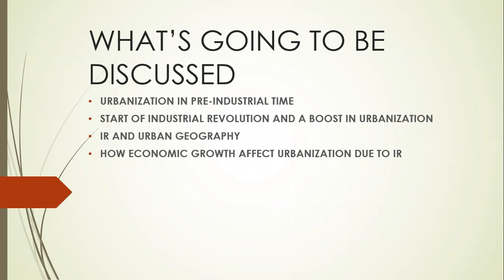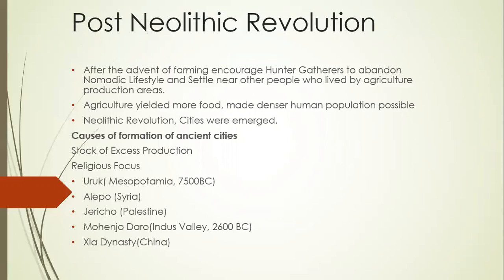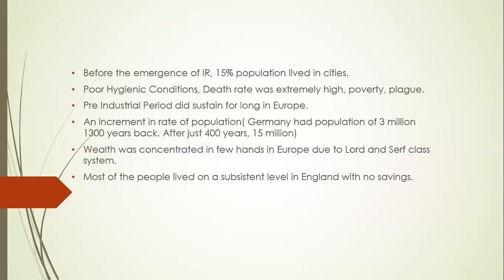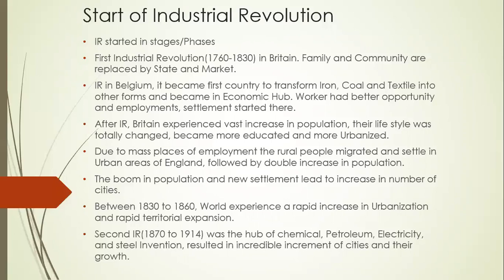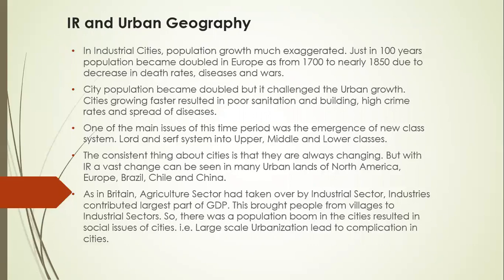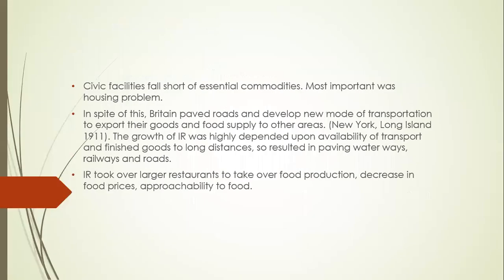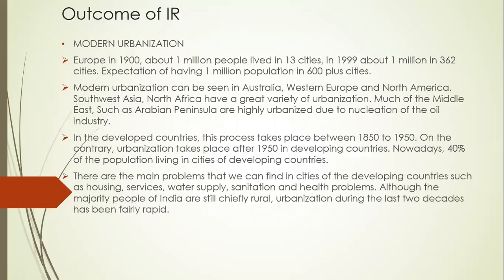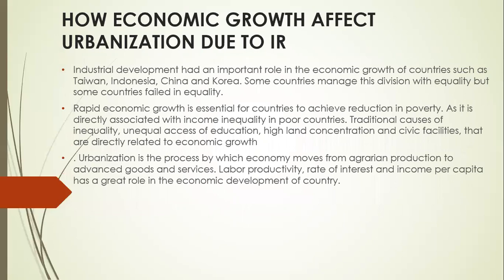Industrial Revolution and Evolution of Modern Urbanization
This video presentation is aimed to explain the relation between Industrial Revolution and Modern Urbanization. Industrial Revolution is one decisive event in anthropological history of the planet that shaped modern world. How diffusion of industrial activities in other continents paved way for colonization is the topic that needs a separate set video lectures. In this video, it is explained how Industrial Revolution shaped modern cities and replaced ancient ones. Modern Urbanization is the byproduct of Industrial Revolution. How inevitably evolution of modern cities took directions in the journey of industrialization is the main content of this video.